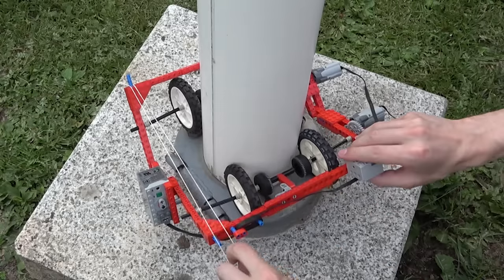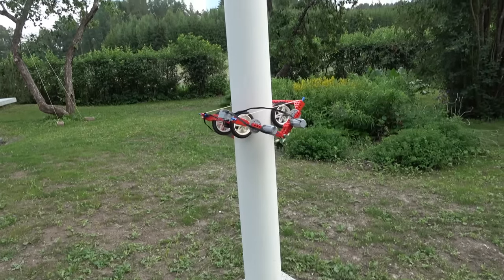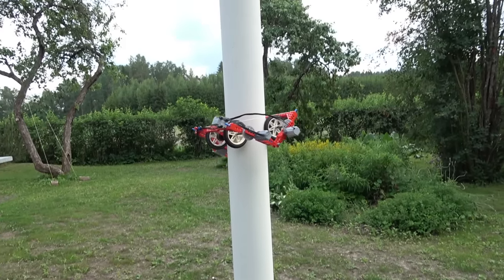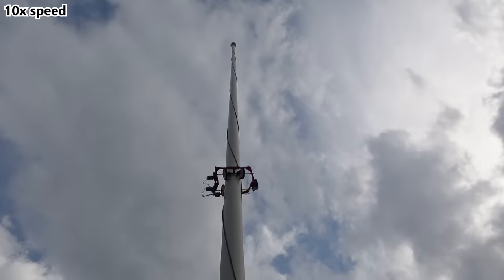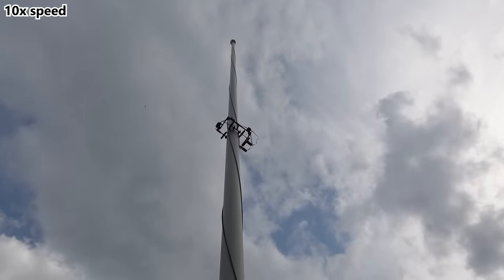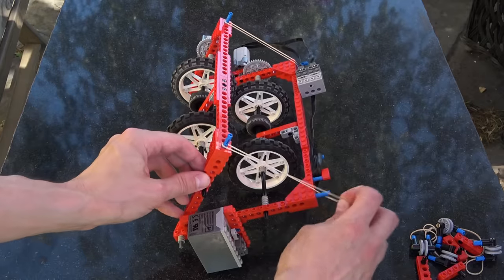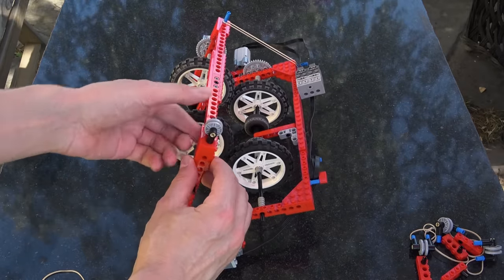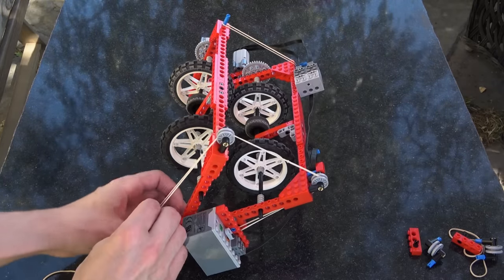3 Pole Climbing Lego Robots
Demonstrating pole climbing mechanisms with Lego. All 3 machines are tested against a flagpole that is 8 meters tall, 13 to 8 cm thick, and ropes on the surface. Enjoy!

0:00 pole climber 1: gravity locking
2:49 pole climber 2: rubber-band locking
5:05 pole climber 3: circulating climber
8:32 quick tryout on a tree